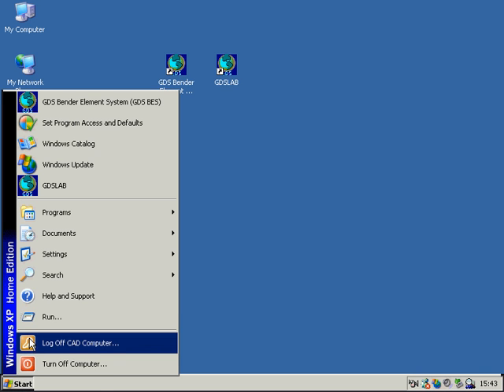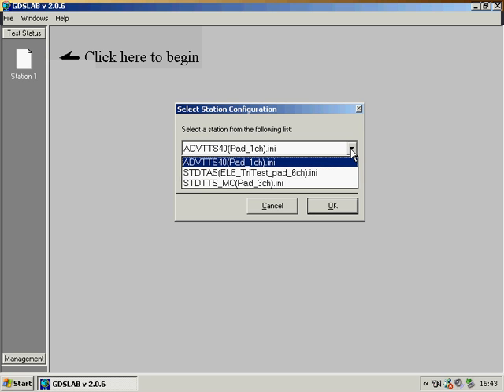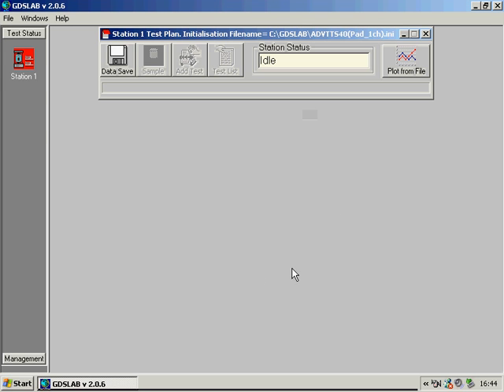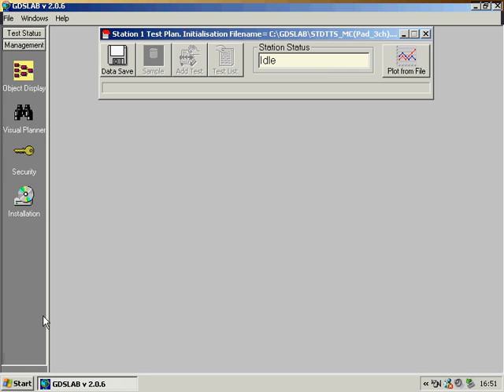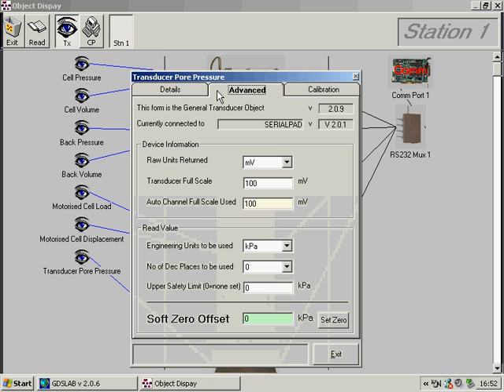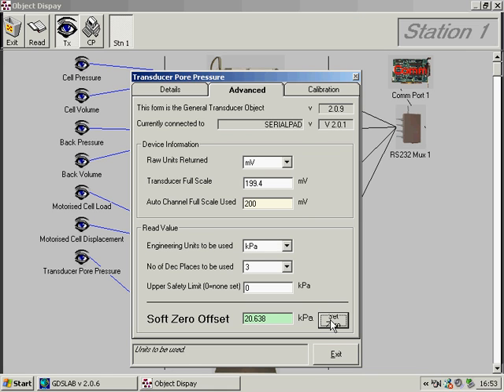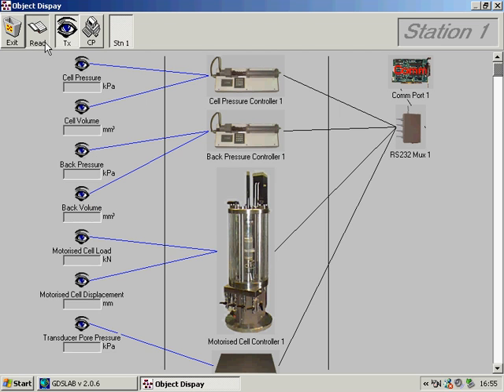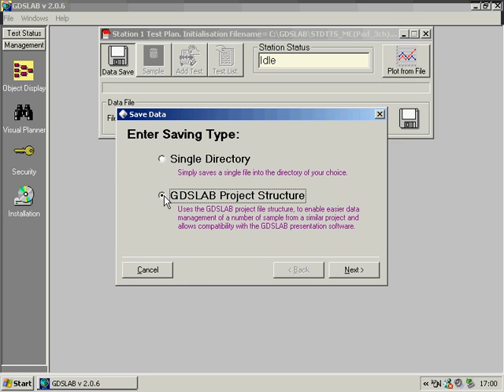GDS Instruments Software GDSLAB: Part 1 of 2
GDSLAB is control and data acquisition software for geotechnical laboratory applications. The main advantage of GDSLAB is that as well as the ability to integrate all existing GDS hardware, other manufacturers' hardware can also be used. Whether performing Triaxial, CBR, Direct Shear box, Simple Shear, Hollow Cylinder or simple Consolidation Logging tests, GDSLAB represents a breakthrough in geotechnical laboratory control software.